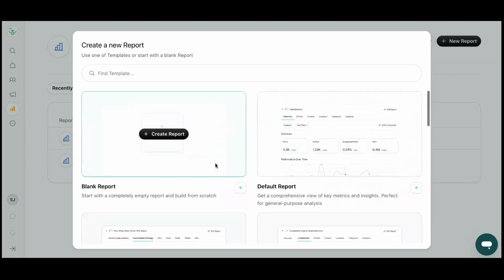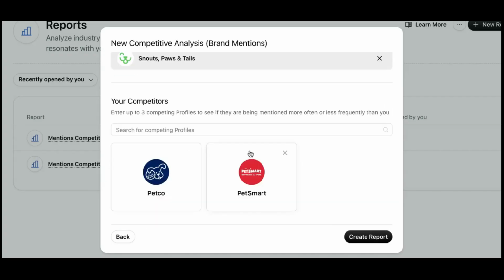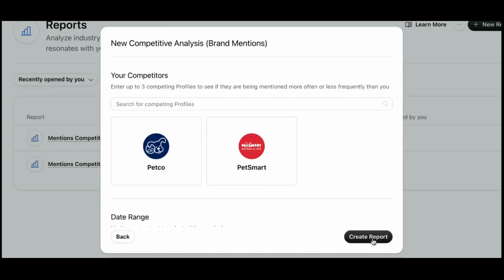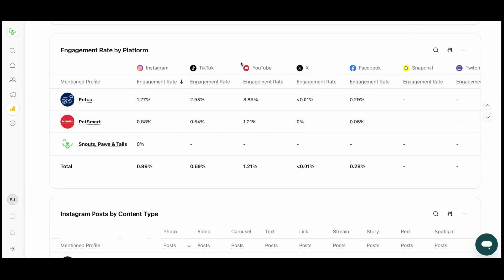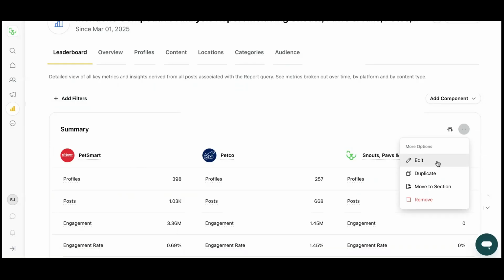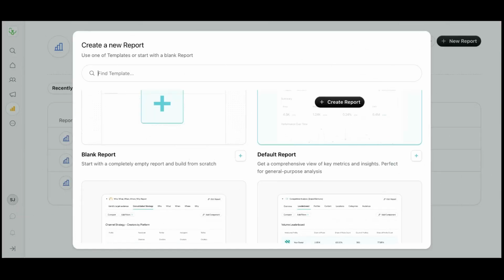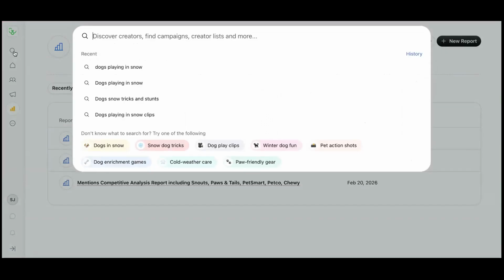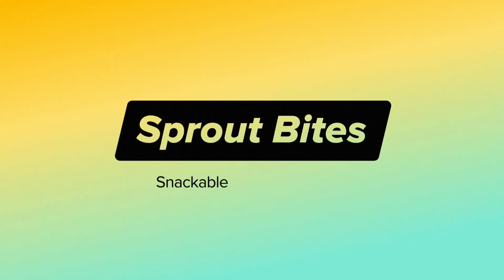Reporting in Sprout Social Influencer Marketing | Sprout Bites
In this Sprout Bites video, Sami explains how to use the Influencer Marketing reports tool to analyze trends, uncover competitor insights, and set custom benchmarks. Learn how to compare platform performance, creator sizes, and content aesthetics to drive smarter campaign decisions. Start with a pre-built template or build a custom report in just a few clicks to elevate your influencer marketing strategy with data.

About Sprout: Sprout Social is a global leader in social media management and analytics software. Sprout’s intuitive platform puts powerful social data into the hands of approximately 30,000 brands so they can deliver smarter, faster business impact. Named the #1 Best Software Product by G2’s 2024 Best Software Award, Sprout offers comprehensive publishing and engagement functionality, customer care, influencer marketing, advocacy, and AI-powered business intelligence. Sprout’s software operates across all major social media networks and digital platforms. For more information about Sprout Social (NASDAQ: SPT), visit sproutsocial.com.